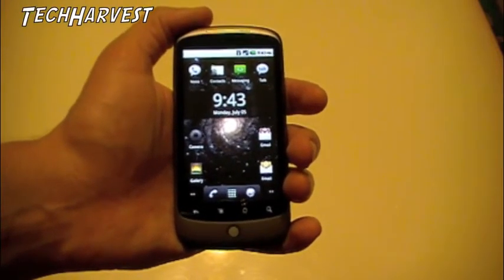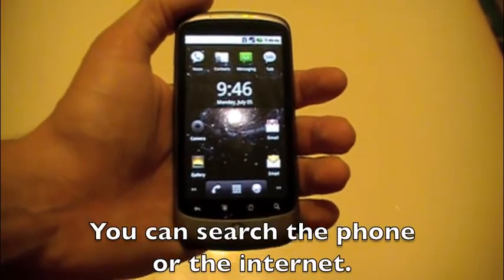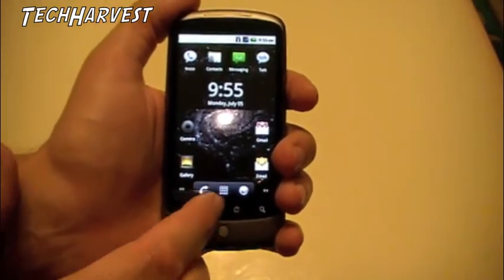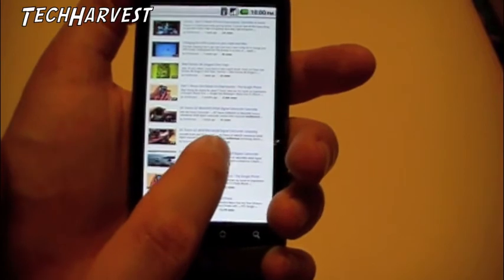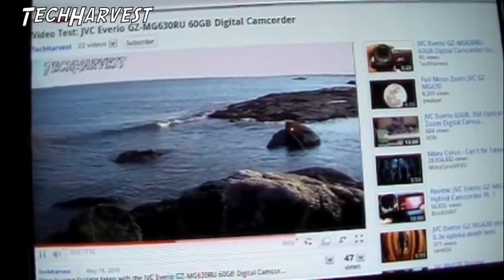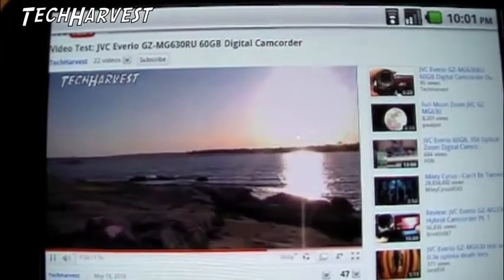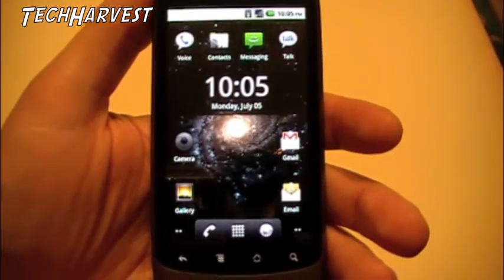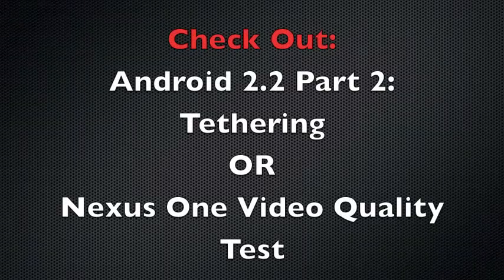Android 2.2 Froyo: Adobe Flash 10.1 and More on the Nexus One Google Phone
I finally have Android 2.2 Froyo.  This is the first in a series of videos offering my impressions and showing you some of the advances in the latest Android Operating System from Google.  There are some minor tweaks, but Froyo offers 3 huge advances.  You now can install Flash on your phone, the OS has been sped up 2-5 times, and you can now tether your WiFi enabled device to it.